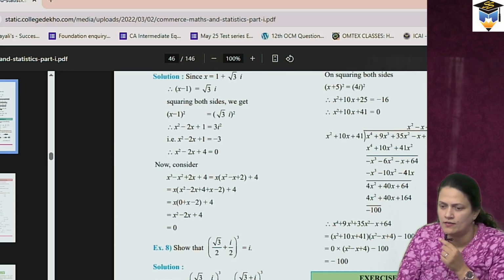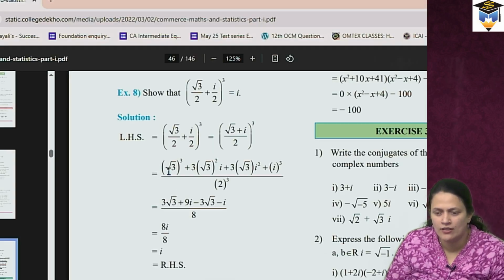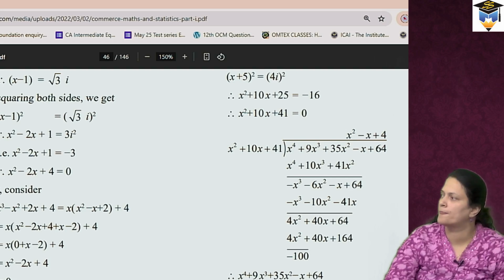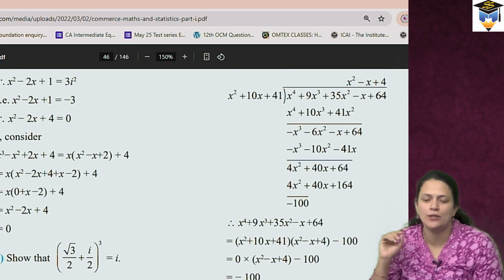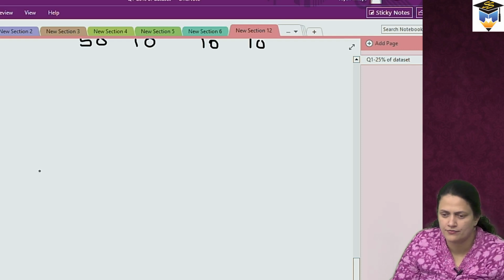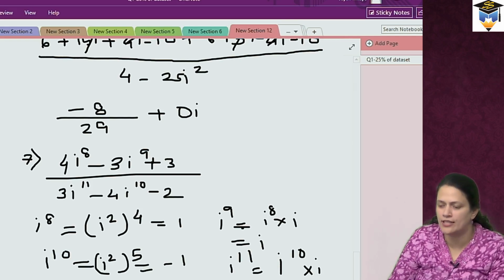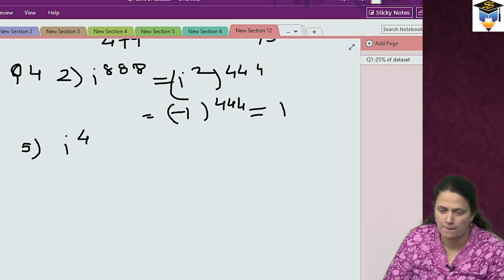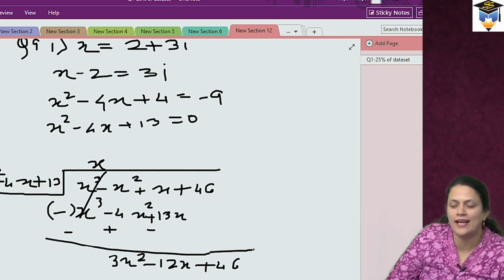11th Commerce| Maths | Lecture - 02| by Prof. Sneha Mam